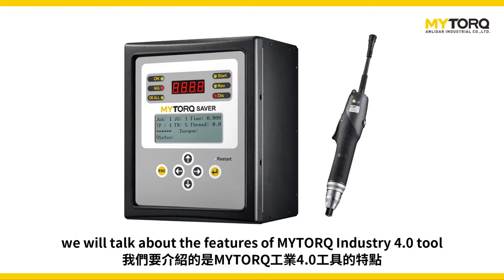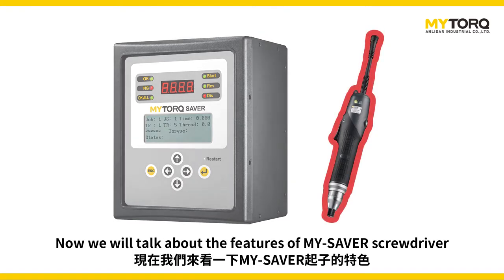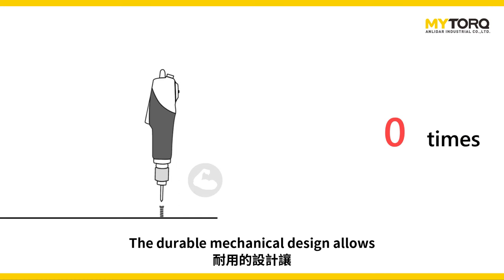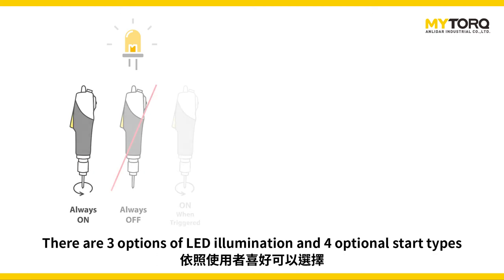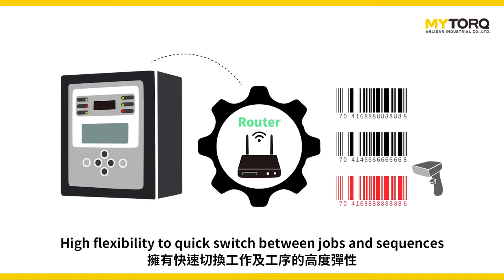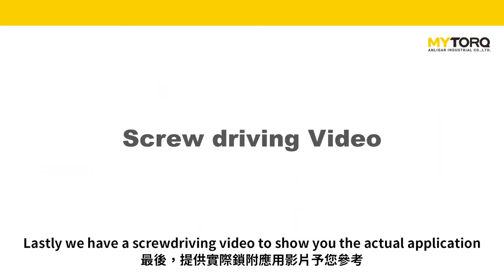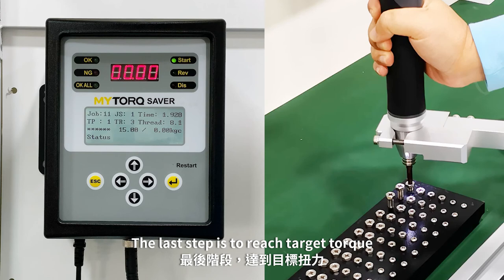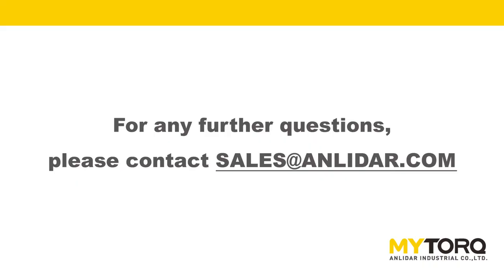MYTORQ Industry 4.0 electric screwdriver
MY-SAVER high precision economy tightening system
★  Built to save product quality and production cost
★  Precise and accurate torque & thread control
★  Real time data reporting via Ethernet, RS232 & WIFI
★  Free & easy programming software & data management system